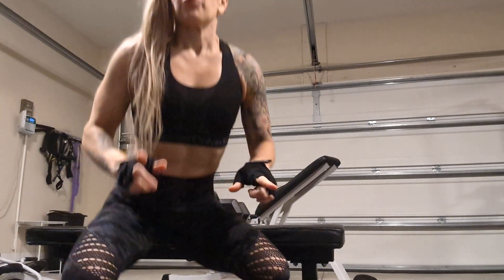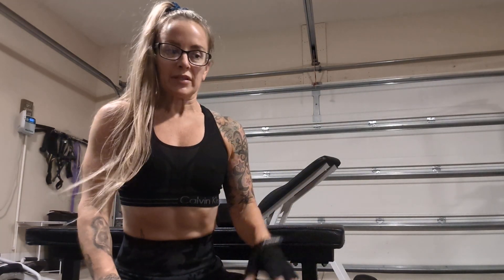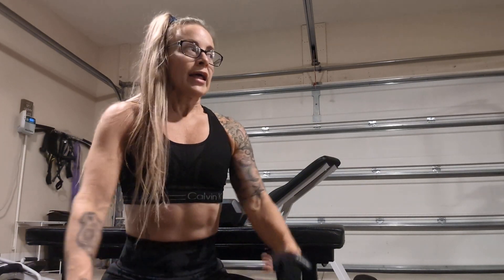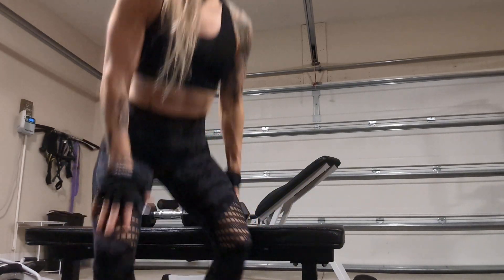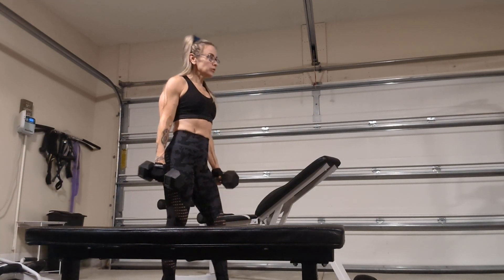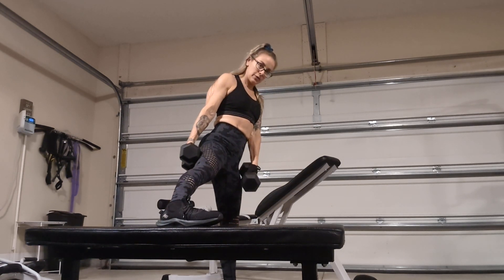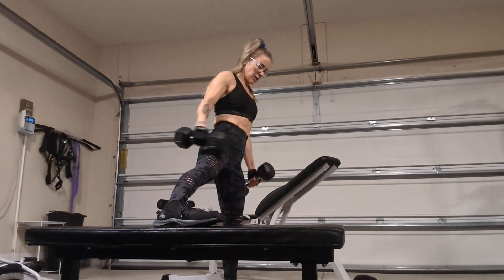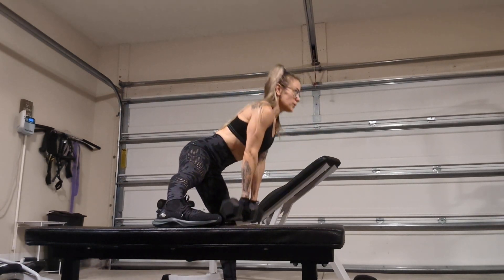The Best Single Leg DB RDL Variation